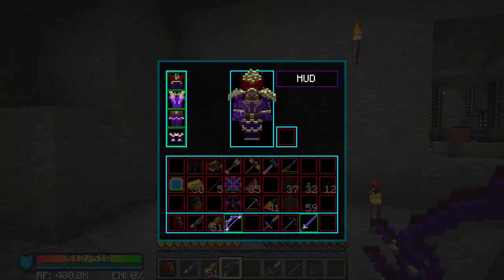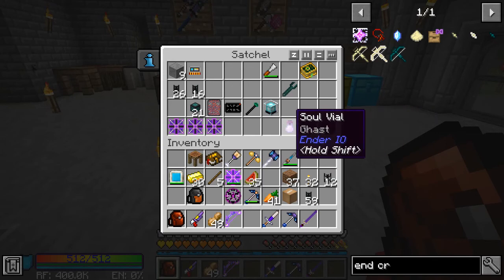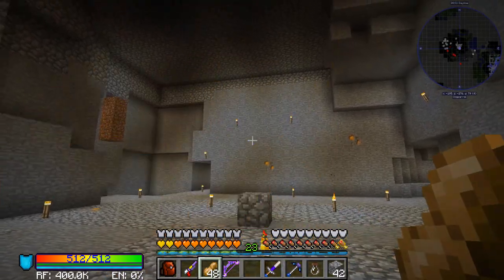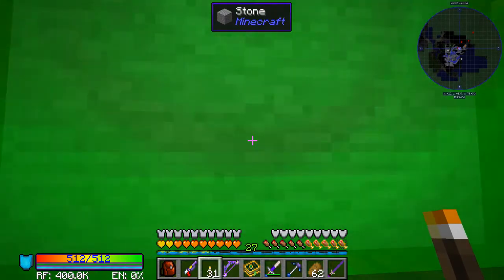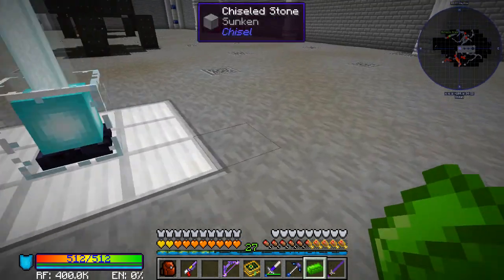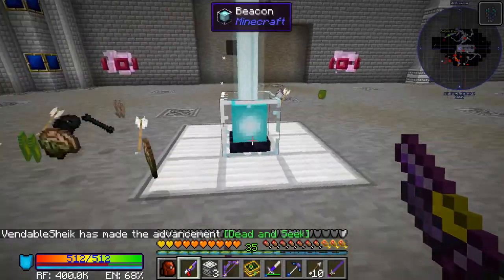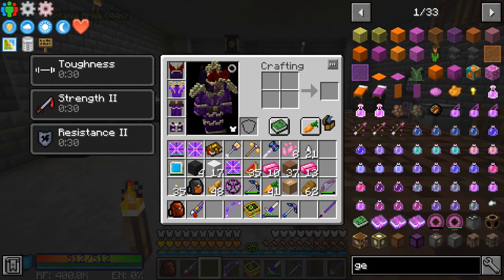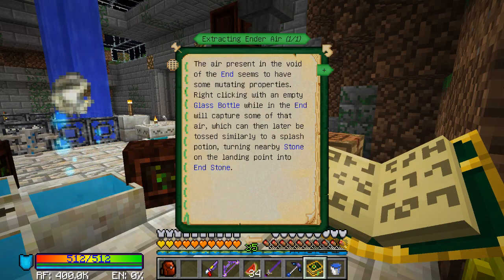Enigmatica 2, Let's Play Normal Mode Episode 35, Gaia Guardian and ghast farm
In this episode we get a ghast farm setup for tear farming and then decide to summon the Gaia Guardian since we had the time.  After that we use the drops to upgrade our Botania baubles.